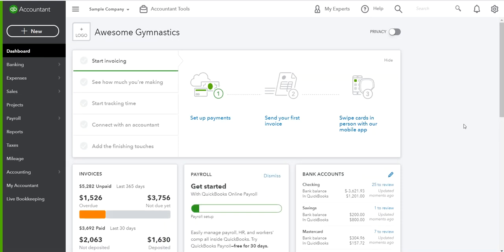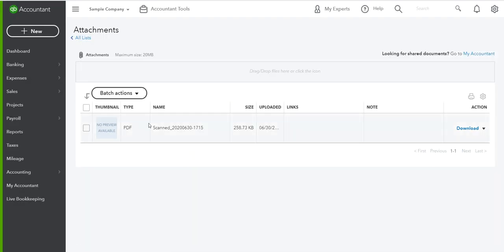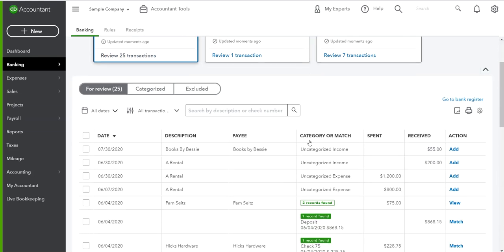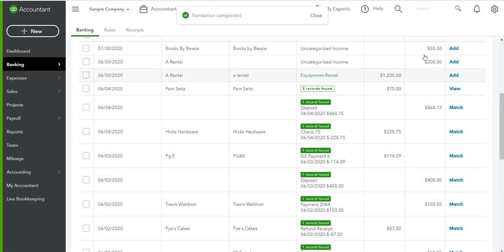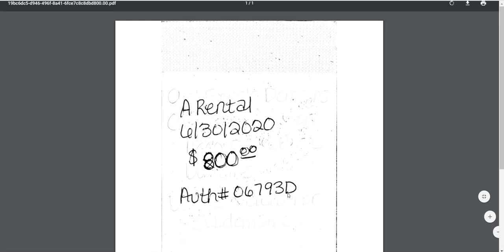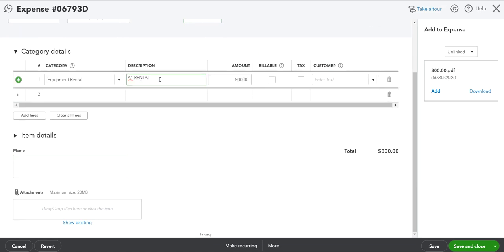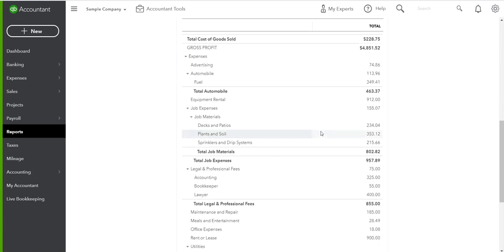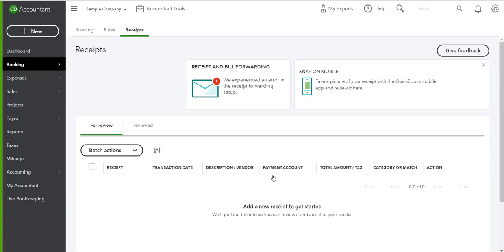How to attach receipts from Attachments in QBO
Once you've added an attachment in QBO, you'll want to attach it to the actual transaction it belongs with in the bank feed.